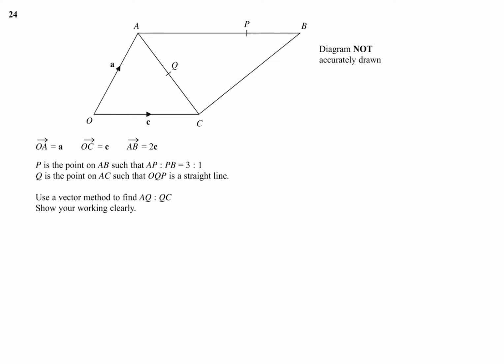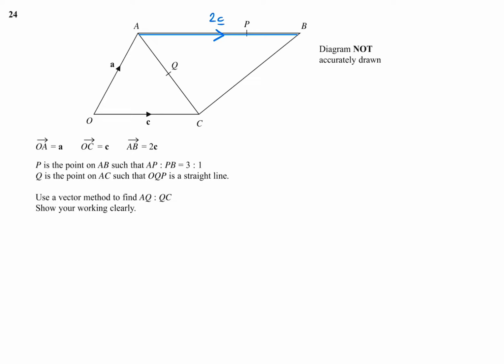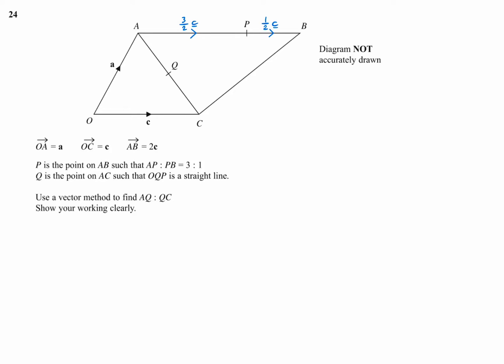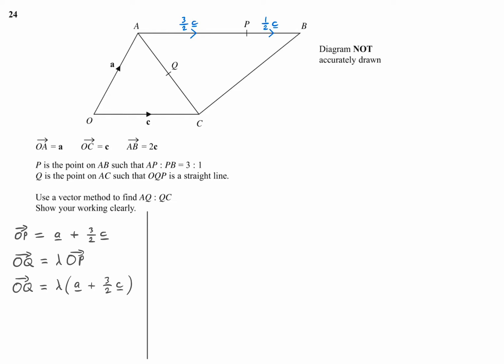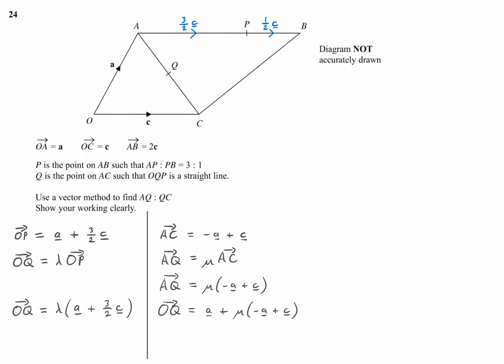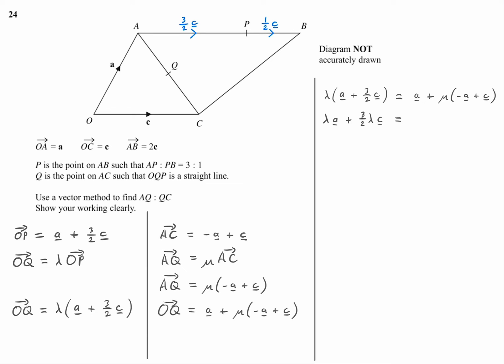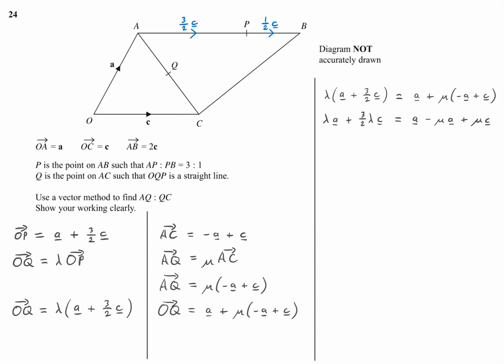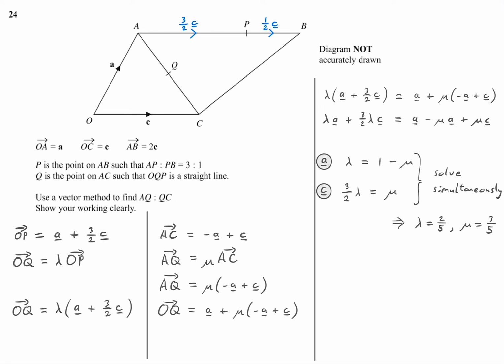Vectors: Edexcel IGCSE June 2019 1HR Q24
Using the method of equating coefficients to solve a grade 9 vectors question.